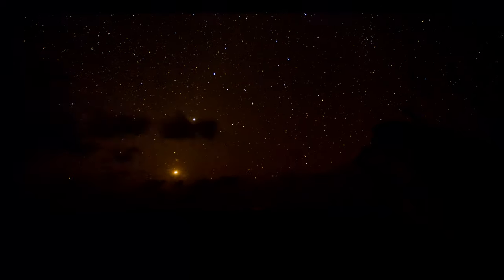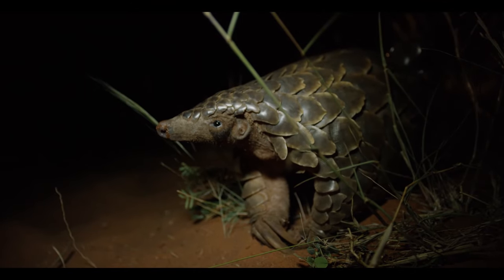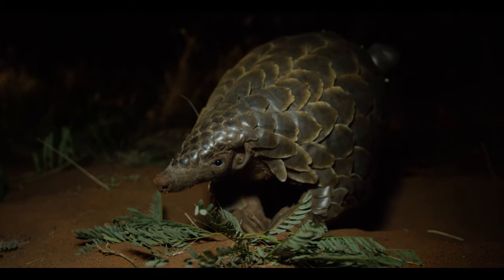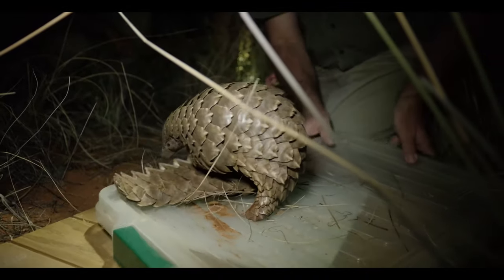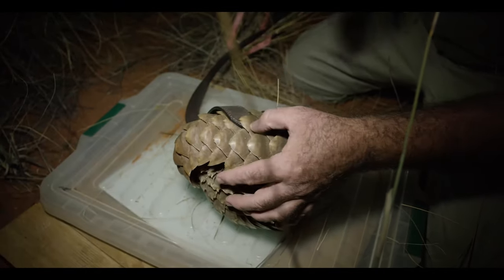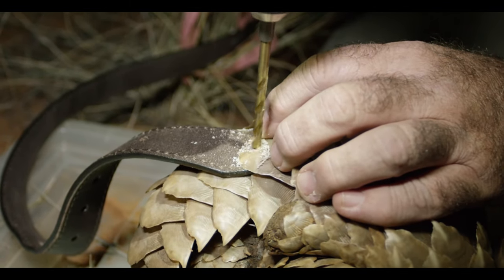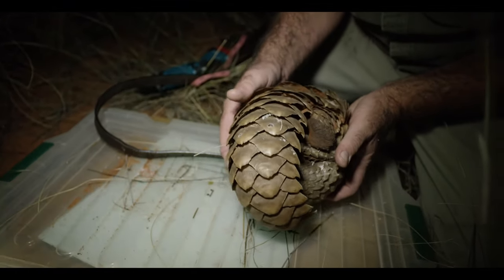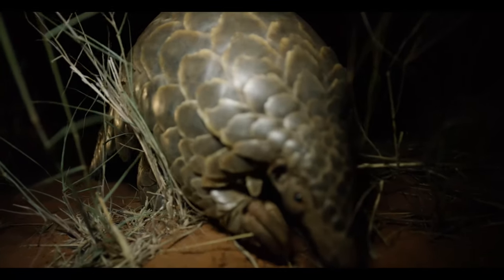Pangolin in Tswalu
DOP Ken Belter Pangolin monitoring in Tswalu